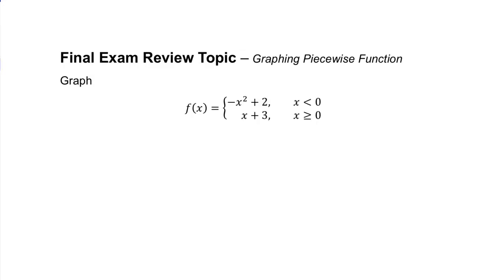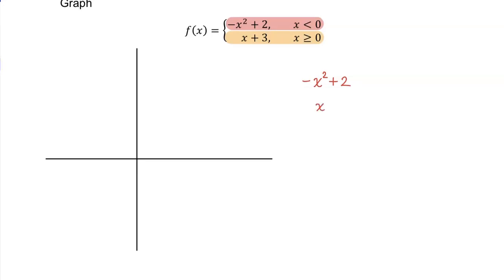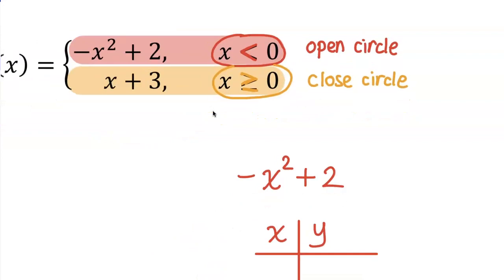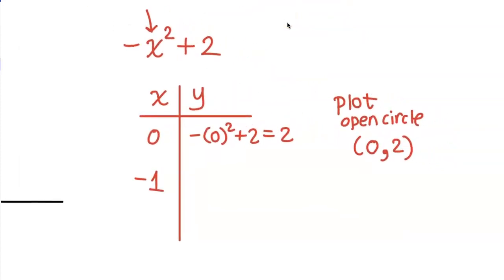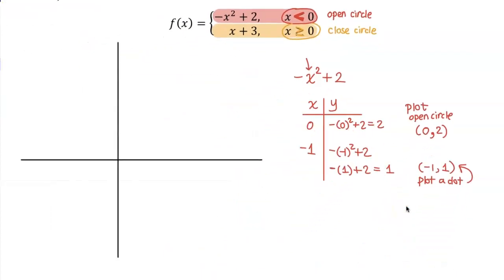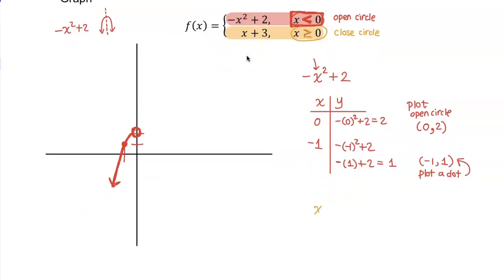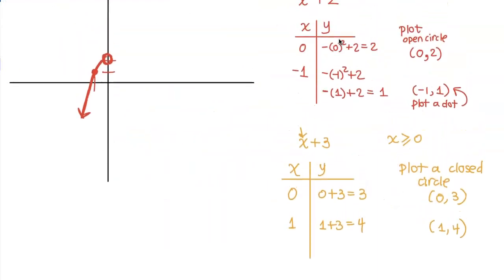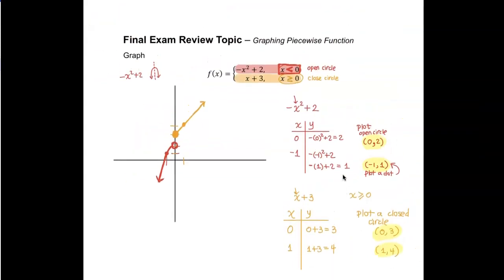NOL MTH 161 (Module 4) Review Topic - Graphing Piecewise Function